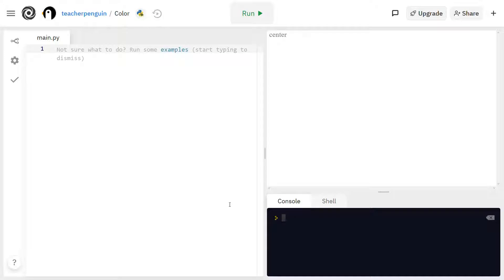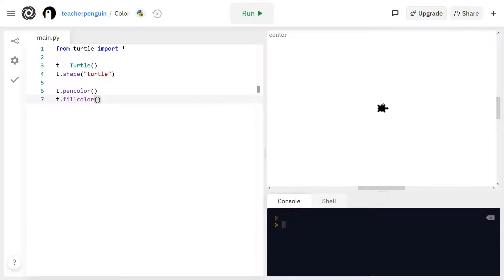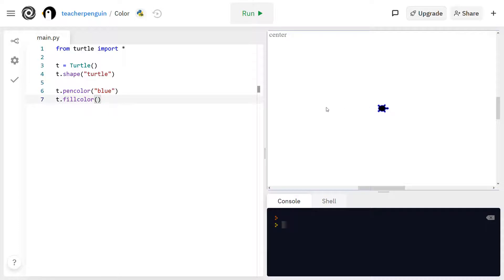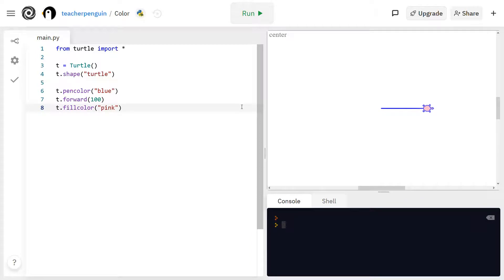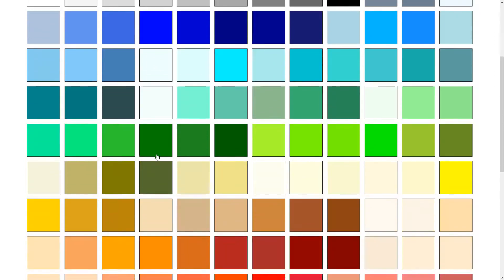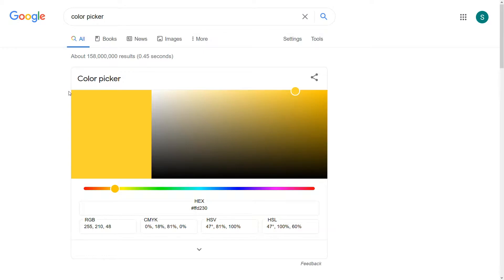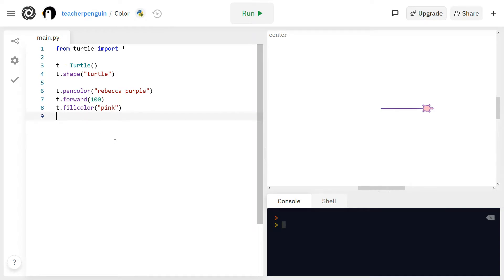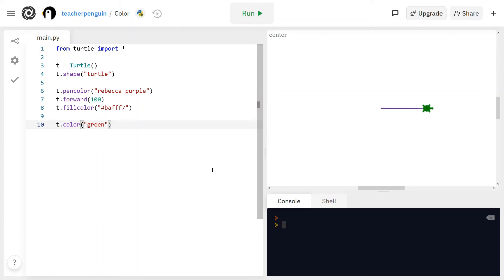Color with Python Turtle | Penguin Coding School Tutorial #3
In this video you will learn how to change the pen color and the fill color of a turtle in Python Turtle and what the difference between the two is. It also shows different ways you can choose colors including making custom colors!